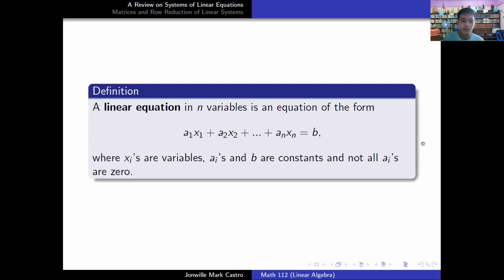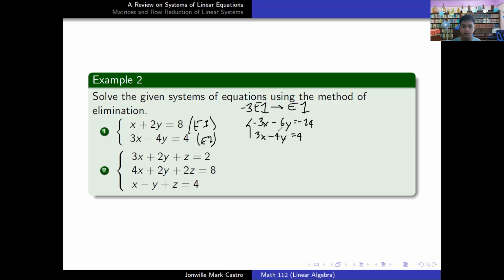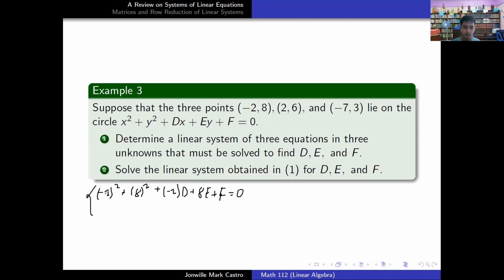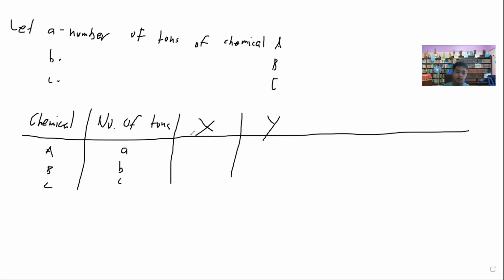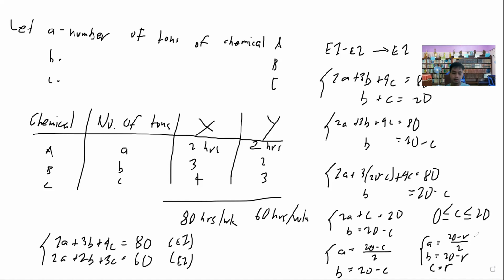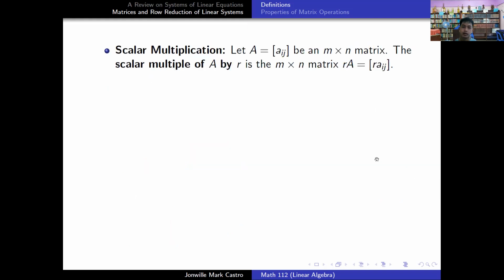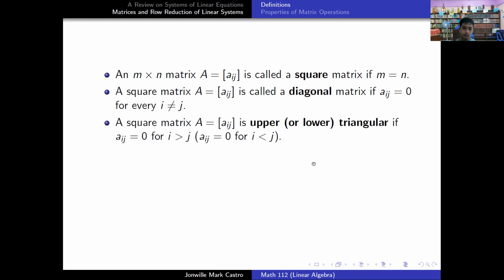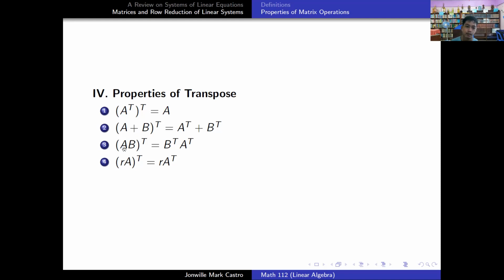Math 112 (Linear Algebra) - Linear Equations and Matrices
Reference: Kolman, B., Hill, D. Elementary Linear Algebra with Applications. 9th ed. Pearson Education, 2008.